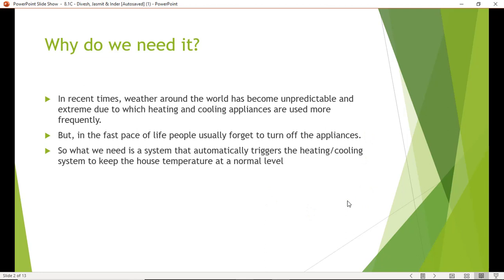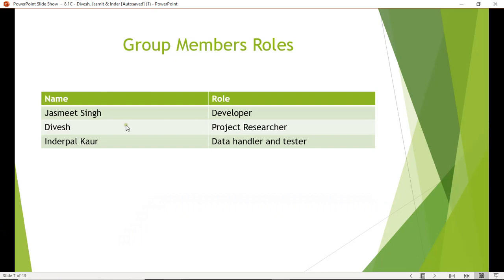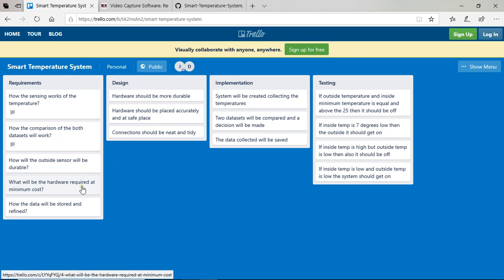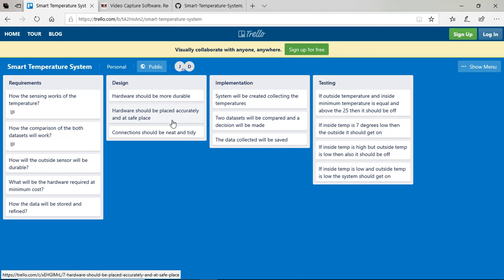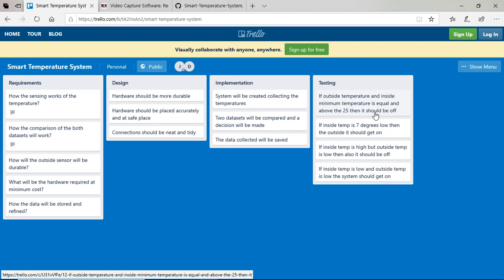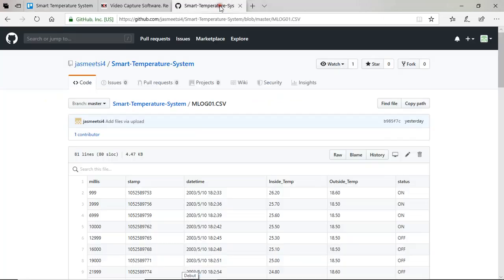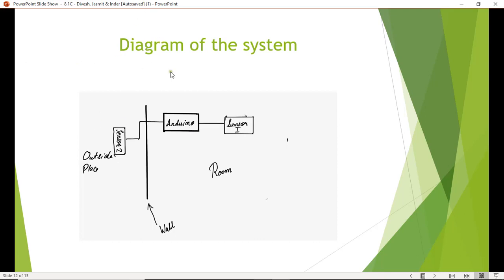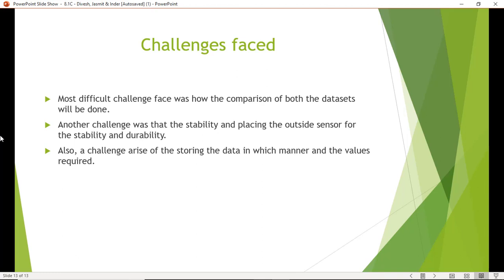SIT107 8.2 team project